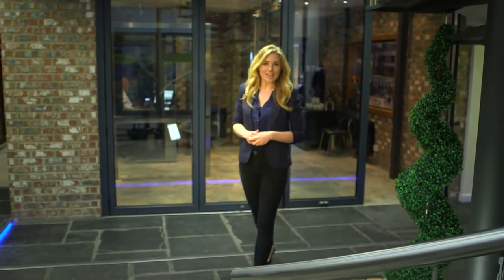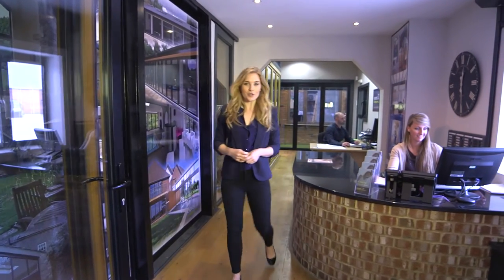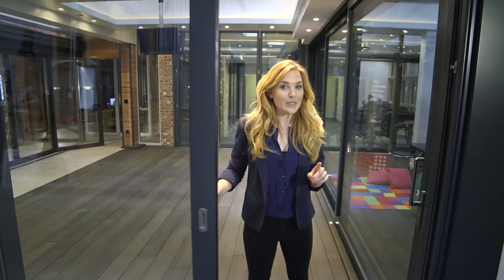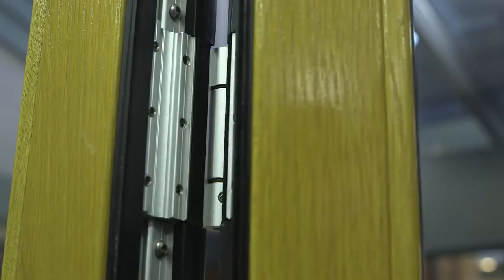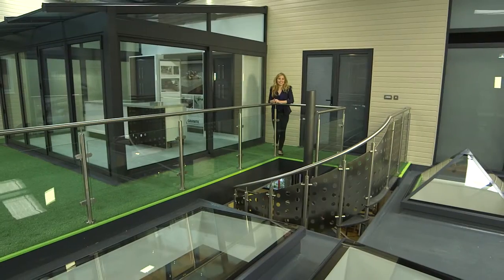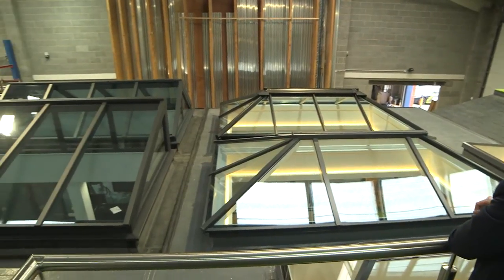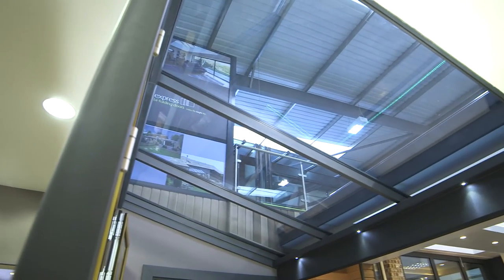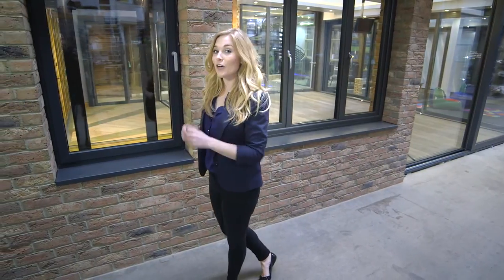Express Bi folding Doors Extended Leeds Showroom 2014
Filmed in April 2014 Maddie takes you on a tour of Express Bi Folding Doors Head Office and Leeds showroom.

As Express has grown it has opened three additional stunning showrooms in Romford, Redhill & Glasgow, not to be outdone however the Leeds showroom has recently been refurbished and has massively expanded in size!

This showroom is an ideal place to visit to gain ideas and explore the opportunities for your project.

There is however much more to Express and this showroom than just door products, everything is on display here including a full range of casement and tilt and turn windows, various shaped windows and colour options and perhaps most impressively the most comprehensive roofing showroom in the UK.

The showroom boasts two floors and as you go up to the first floor of this showroom, you are treated to the rare opportunity of a rooftop view of all of the roofing products that Express offer, these displays consist of a lean too roof, a stunning glass room, several flat and pyramid skylights, as well the classic roof lantern, sky-line roof lantern, and two bespoke options with a lean too lantern, and a hipped lantern sat on two shaped gable windows. If you are looking for a glazing solution for your flat roof, a conservatory, glass room or orangery this is certainly the best place to be.

This showroom also boasts a fabulous dedicated children's area, we have thought of everything from games consoles, DVD's, games, even a putting green.

So whether you are just looking for ideas, or are a builder, project manager, architect or simply a home owner looking for as much technical information as possible this is the perfect place to visit.

There is no appointment necessary so please feel free to come see us when it best suits you.

We are open weekdays from 8:30 until five and Saturday mornings until 12:30pm.

From March through to October we also keep the showroom open late until 8:00pm on Wednesdays.

We hope you find the time to visit us, we are sure it will be worth-while visit and that our products will help generate the ideas and opportunities for you to really Express yourself with your upcoming project.